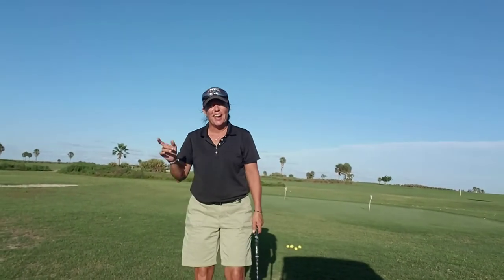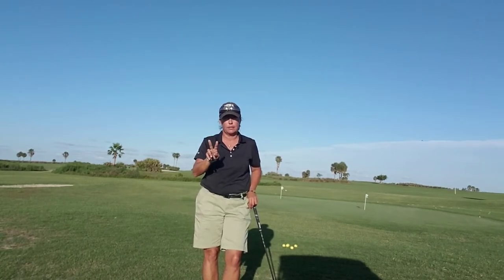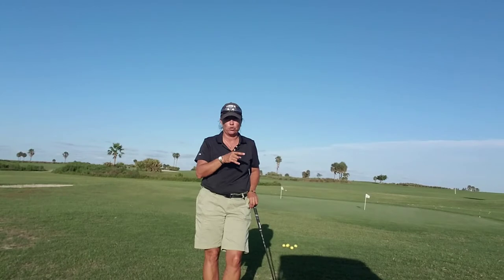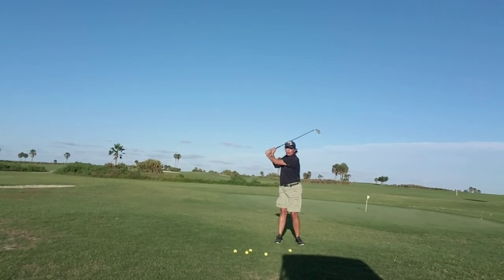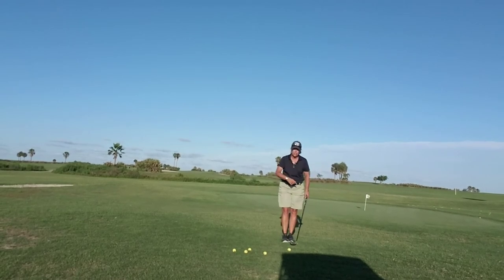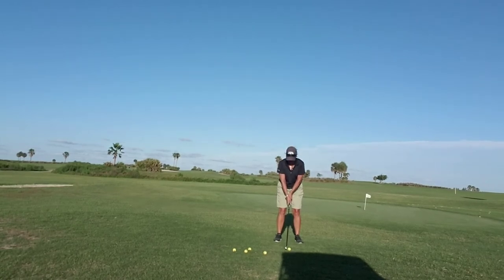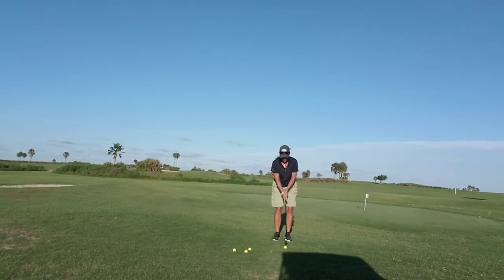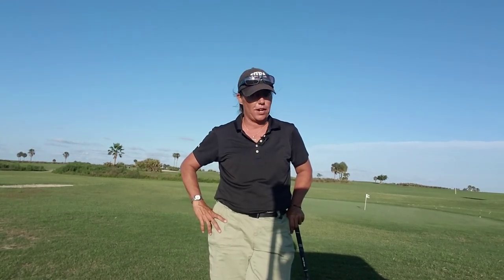Accelerate to the Finish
Good morning everybody. Today, we are going to focus on accelerating through to the Target.

As usual, all of the Swing thoughts and principles in my videos focus on the concepts of Ernest Jones, and Manuel De la Torre.

Come visit me at okeeheelee or Park Ridge so we can work on your game together